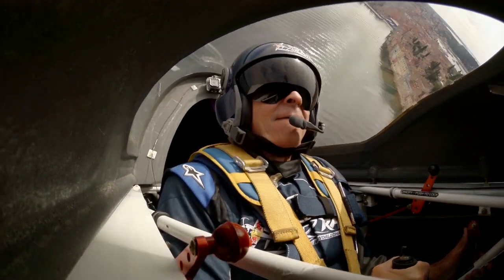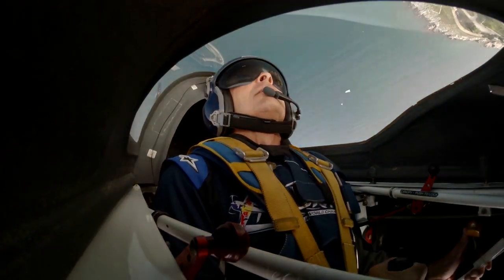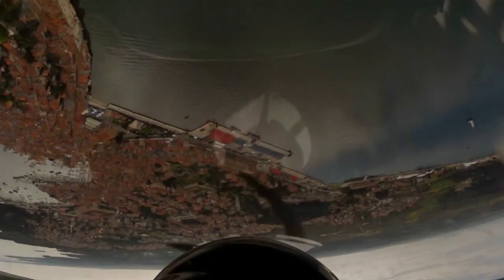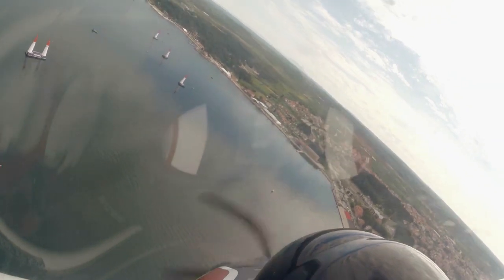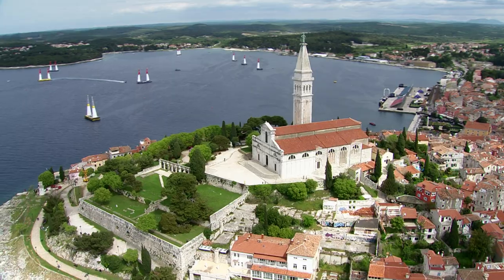Turn by turn course explanation - Red Bull Air Race Rovinj 2014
for more adventure from the skies!!!
Mike Mangold takes us turn by turn through the Air Race course in Rovinj, Croatia. The second stop of the 2014 Red Bull Air Race World Championships features a highly technical course, where pilots push the limits of their body as they pull nearly 10Gs at some of the turns!